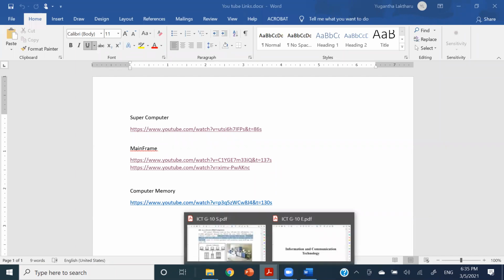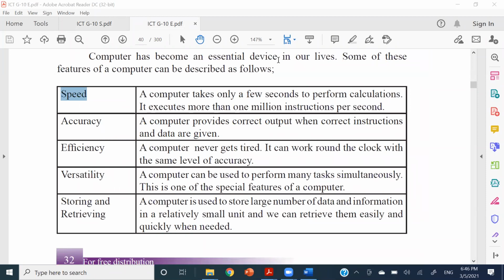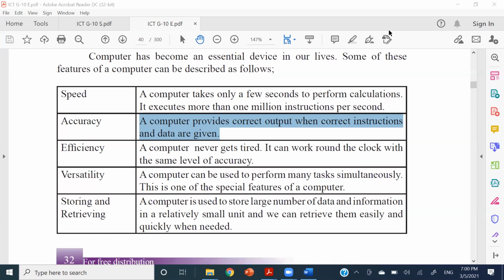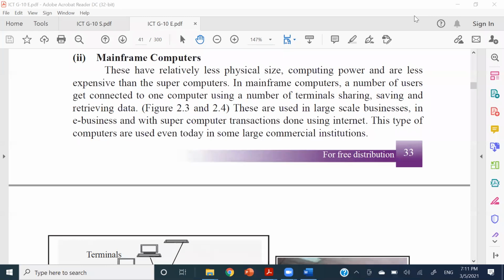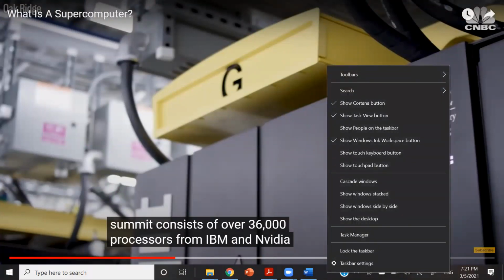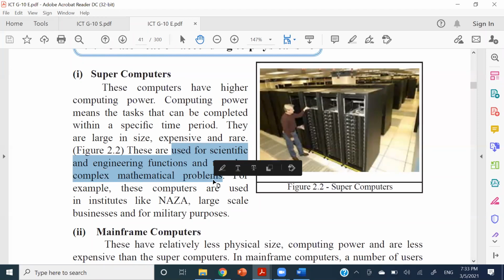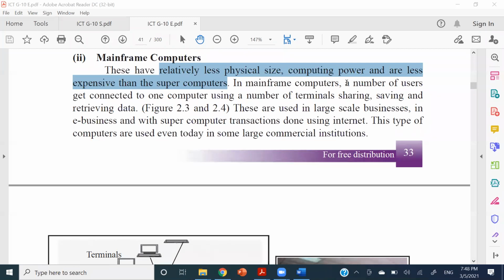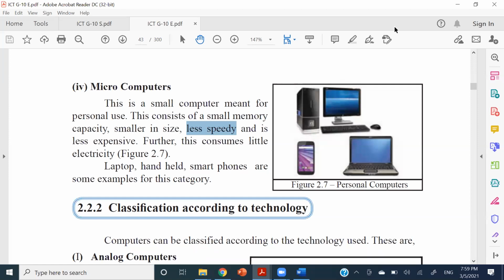G10 ICT Eng @Nanapetha 05 03 2021